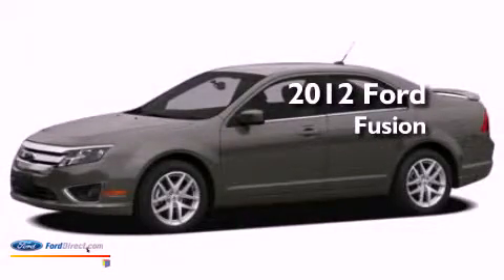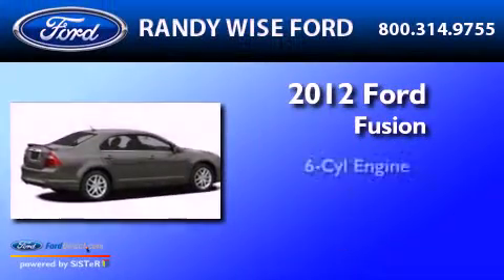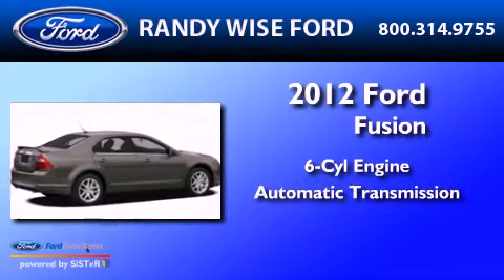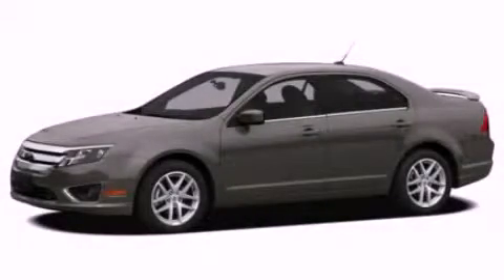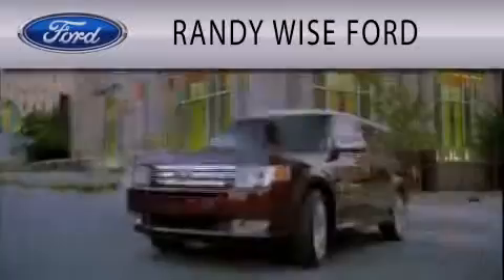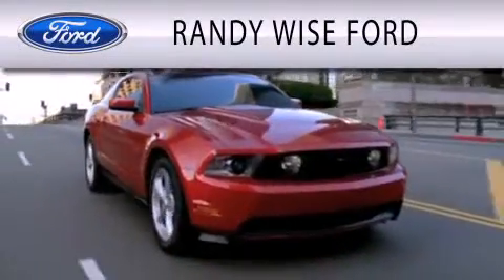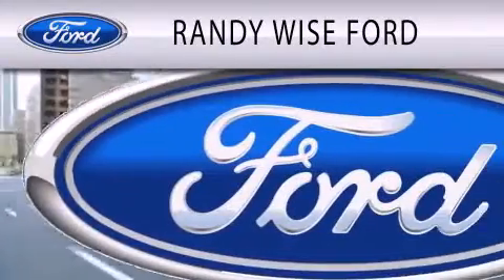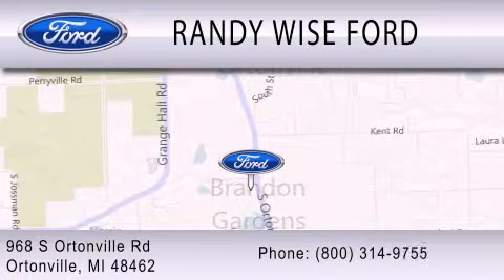2012 Ford Fusion Ortonville MI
Year : 2012
 Make : Ford
 Model : Fusion
 Engine : 3.5L V6 24V MPFI DOHC
 Trans . : 6-SPEED AUTOMATIC
 Exterior : TUXEDO BLACK
 Miles : 11
 Interior : CHARCOAL BLACK